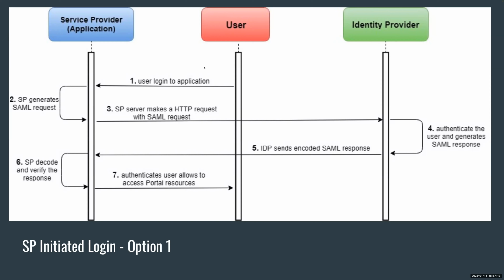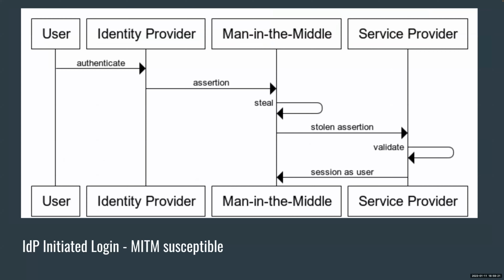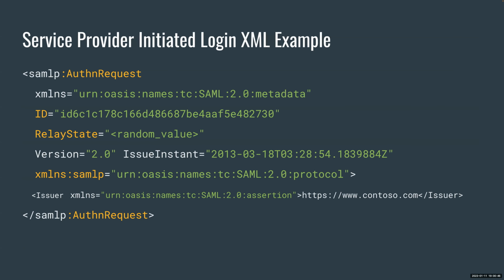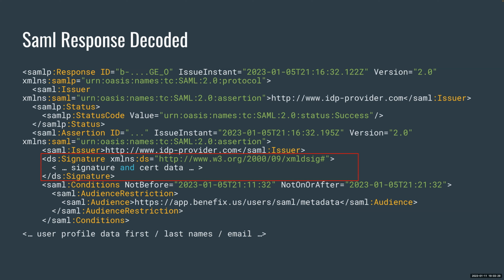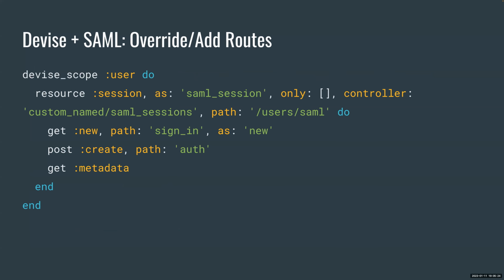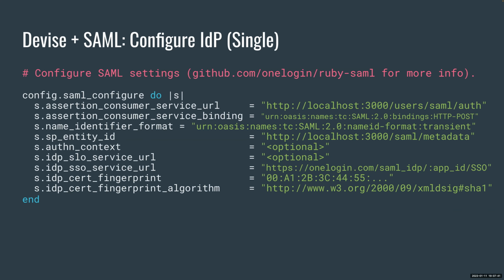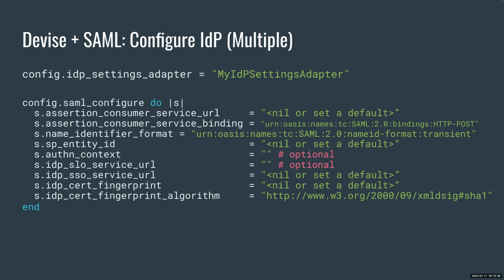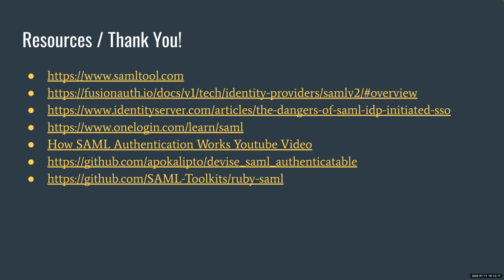The devise_saml_authenticable gem by Rylan Bowers from Benefix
Description: What is SAML and how can you use it with Ruby. This talk will focus on the devise_saml_authenticable and how it can be used for your SAML needs.

Bio: Rylan is a Boulder.rb organizer, active community member and senior developer for Benefix. He's also an all-around good guy.